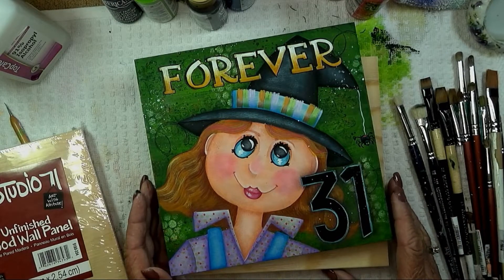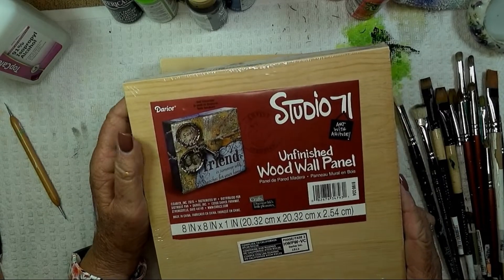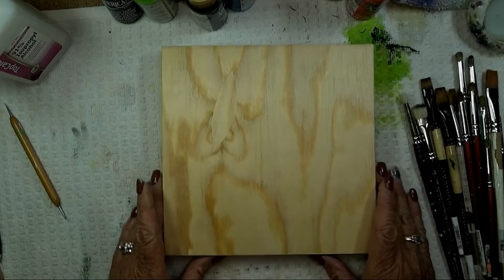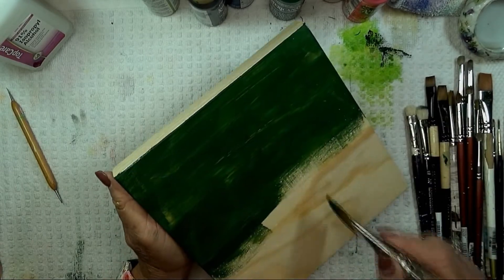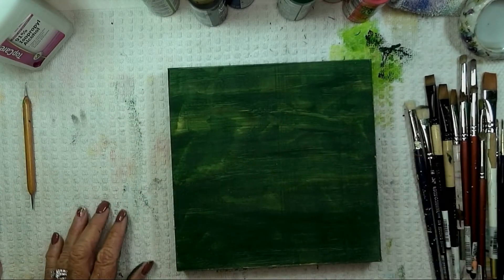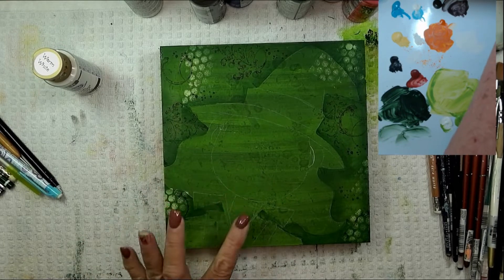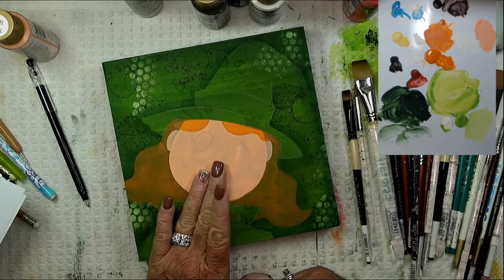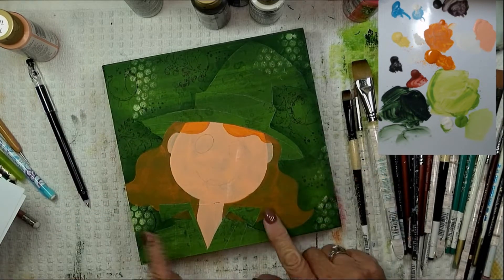Forever 31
Paint this forever young Witch from start to finish. The instructional packet for this project can be found